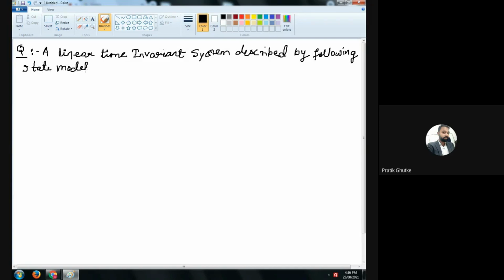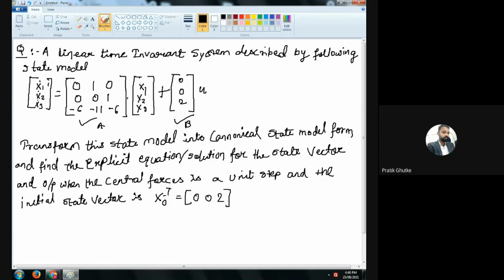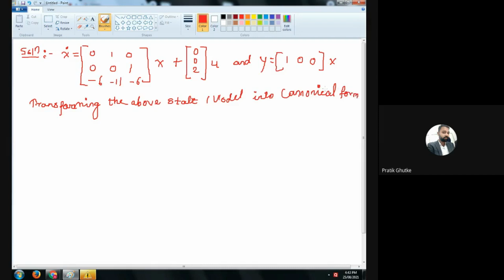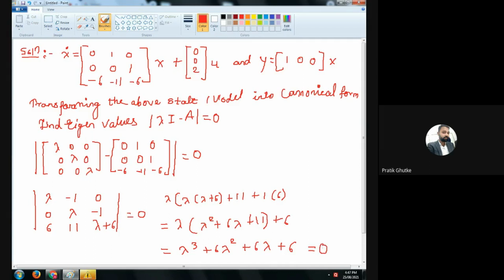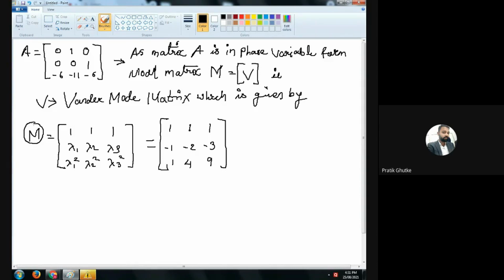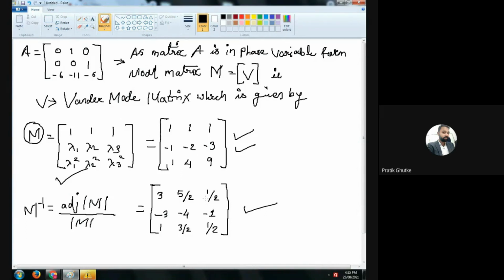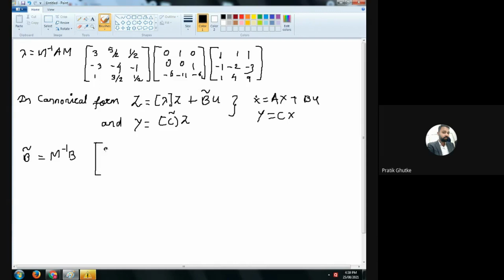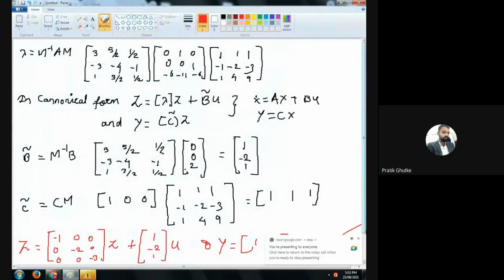State Model Eigen Values & Vectors